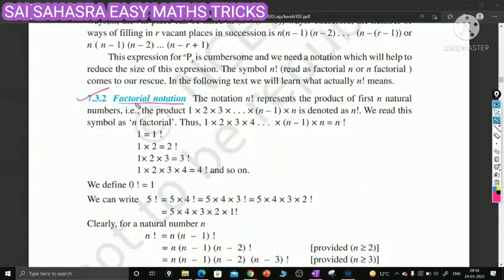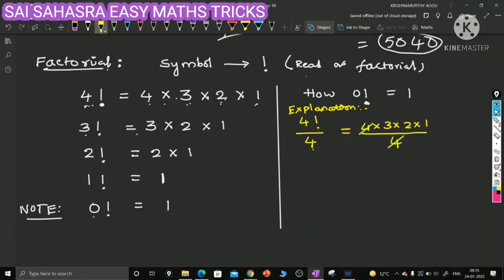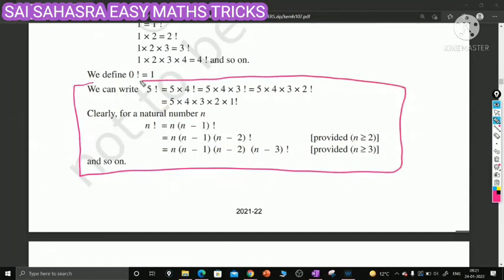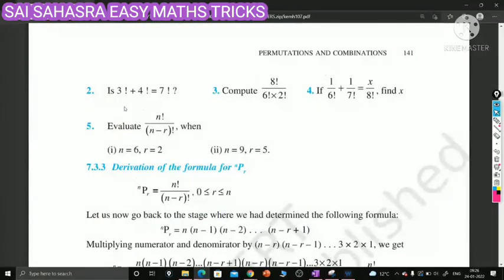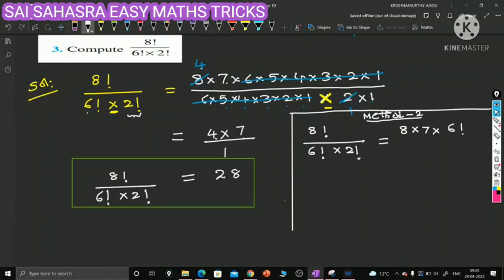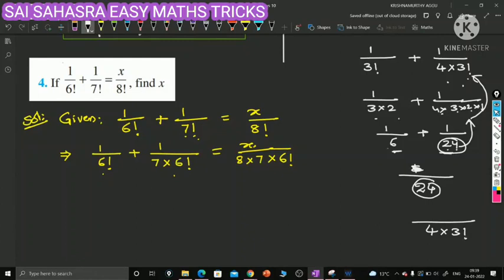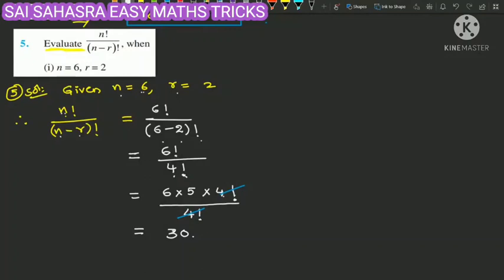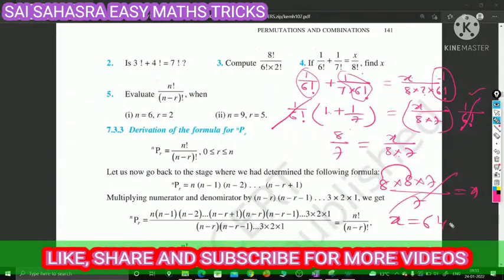CLASS 11 MATHS|| PERMUTATIONS AND COMBINATIONS|| EXERCISE 7.2